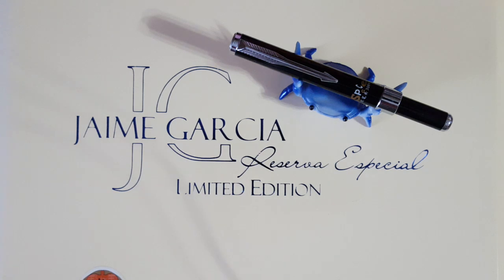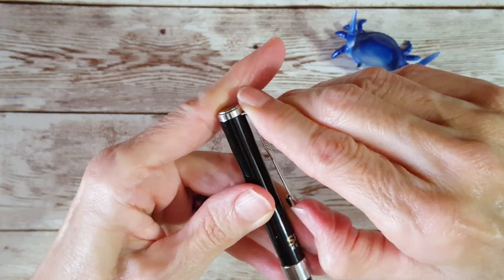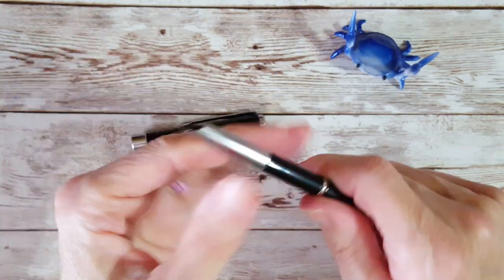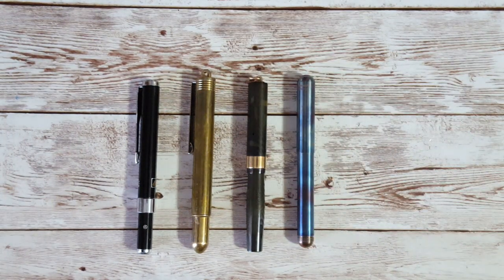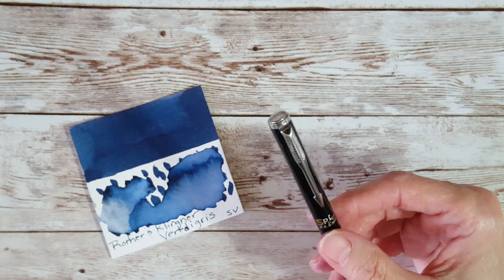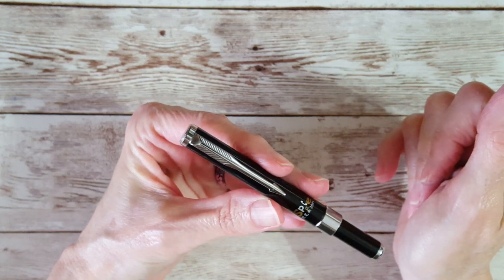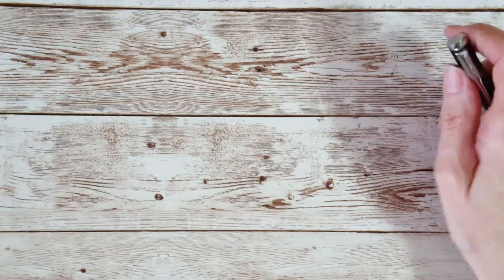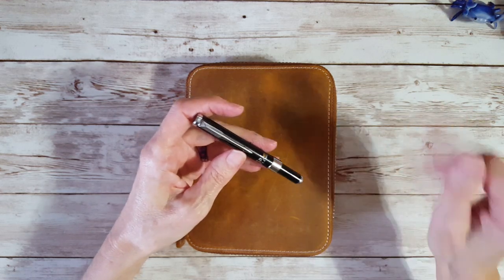Lanbitou 3009 Space Fountain Pen - Review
In this video I review a little Chinese metal pocket fountain pen by Lanbitou -- the 3009 Space Pen.   This kicks off my summer of spending more time with some long time resident pens that haven't had much attention!
If it wasn't for the small ink capacity (and/or my inability to get enough ink into it) bladder filling system this would be a daily carry pen for me because it writes super smooth, posts quickly and securely and it's the perfect size for a pocket pen.  There's always a chance I'll get better at filling it!!!
Here are some measurements I took:
Weight:  17.3 grams
Length capped:   95 mm, 3.75"
Length un-posted:  86 mm, 3 and 3/8"
Length posted: 132 mm, 5 and 3/16"
Price range:   ?  e-bay is showing old sales between $5 and $8 but I couldn't find any current listings.   It's possible this will show up under some other name and I will keep looking.
Availability:   seems harder to find now.
I'd love to find a small metal pocket pen like this that took a cartridge or a converter and was not expensive! The bladder filler makes me think twice yet I do enjoy using this at home where I can refill it often.
Thank you to pen friend F.D. for sending this pen quite some time ago -- I've filled it many times and enjoy the smooth nib and the posting style very much.
Thanks also to Sharon for the crap pen stand and to pen friend S. V. for the ink sample of Rohrer & Klingner Vertdigris.